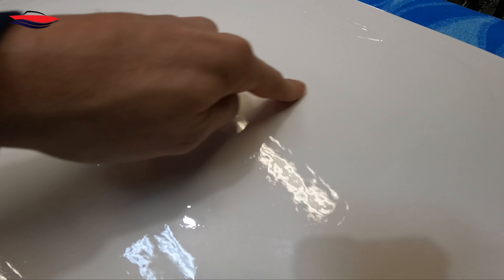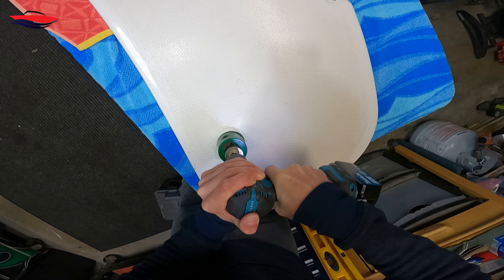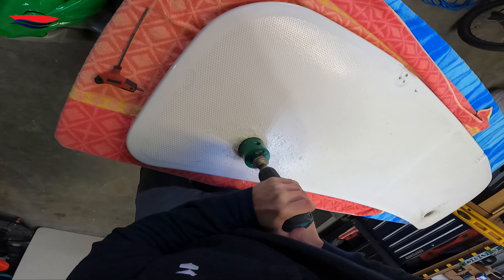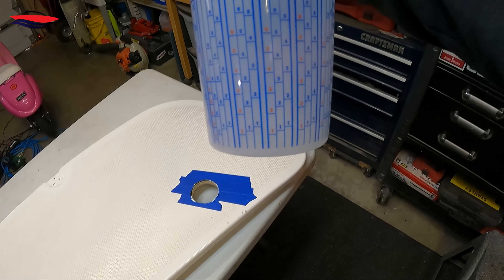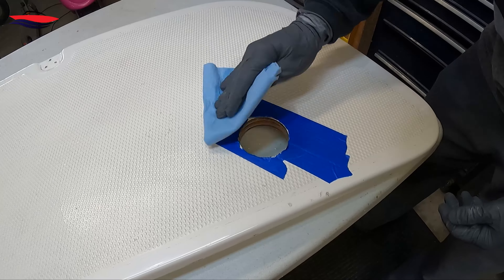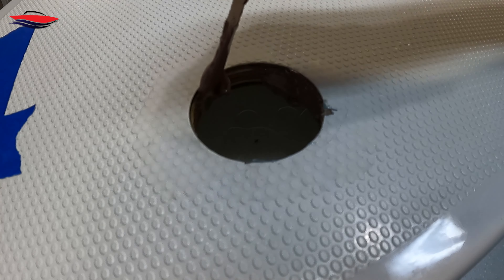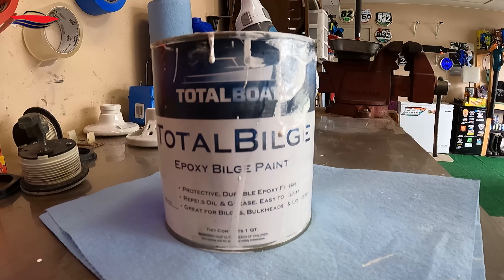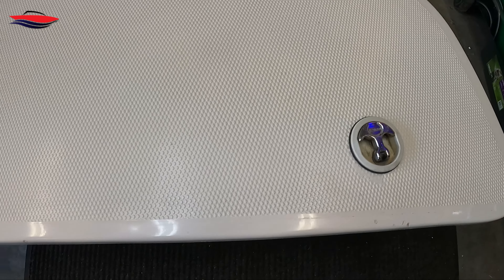Clean Out Hatch Rebuild /Wood Core Replacement Part 5 - Yamaha Jet Boat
In this video we start the process of fixing my swim platform / clean out hatch on my 2008 Yamaha AR230 Jet Boat.  The hatch has multiple soft spots and will require a new wood core to be installed.  Enjoy Part 5 of the video.

---Supplies
TotalBoat 5:1 Epoxy Resin Kit (Gallon, Slow Hardener), Marine Grade Epoxy for Fiberglass and Wood Boat Building and Repair

TotalBoat Total Bilge Epoxy Based Bilge Paint for Boat Bilges, Bulkheads, Engine Rooms and Locker Areas (White, Quart)

West System 407-5 Low Density Filler 4 oz

Tools
2.5 inch hole saw bit
INTRO/OVERVIEW - 0:00
CUTTING LATCH HOLES - 0:23
WATERPROOFING/SEALING LATCH CUT OUTS - 2:05
FINISHED! - 4:09